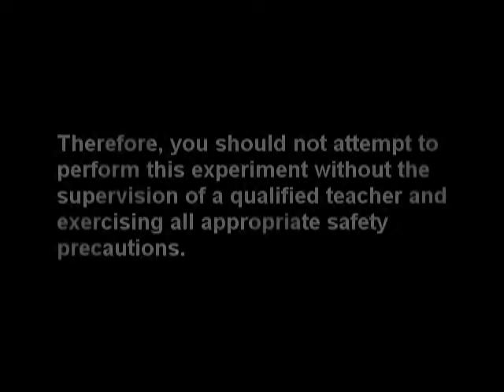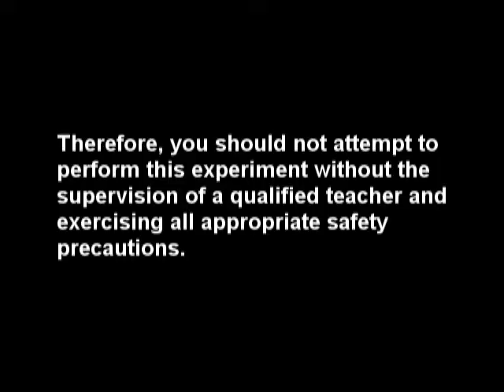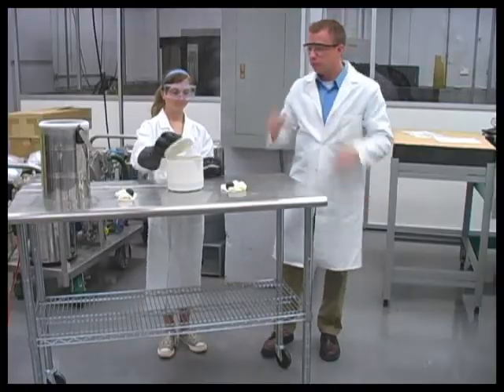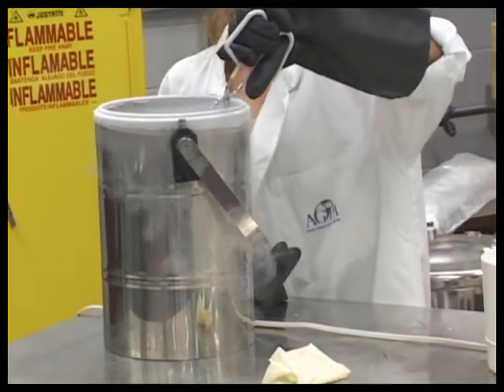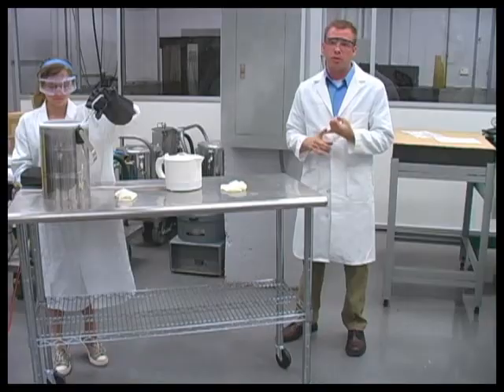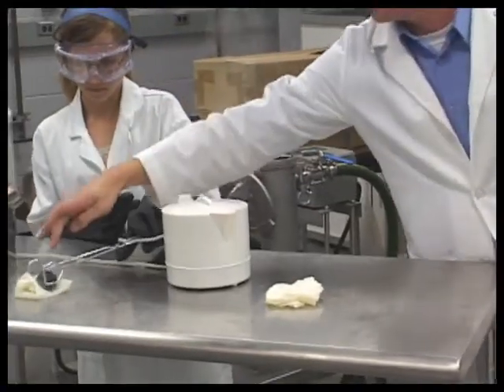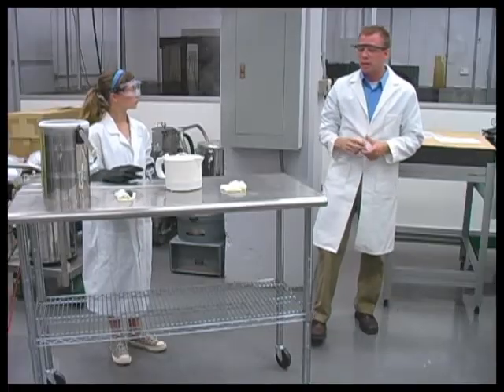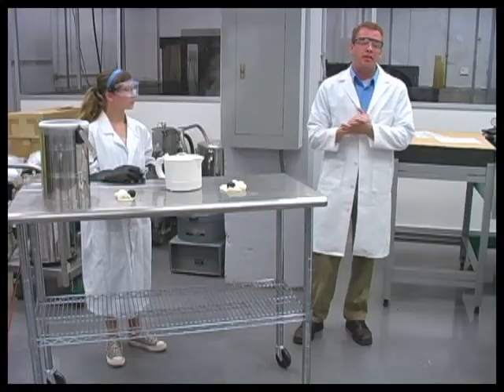Happy Sad Balls: Experimenting with Glass Transition Temperatures